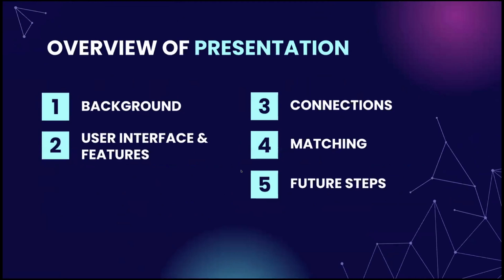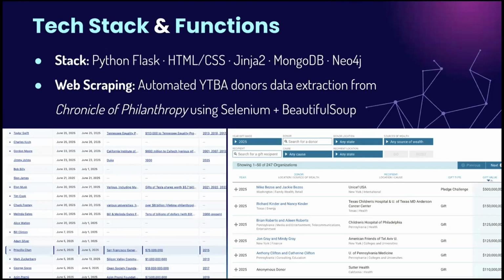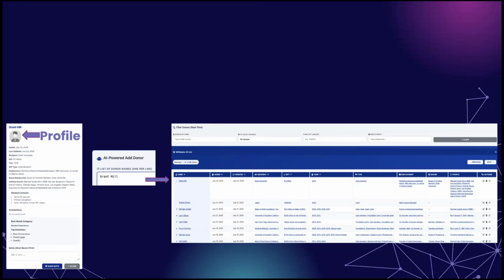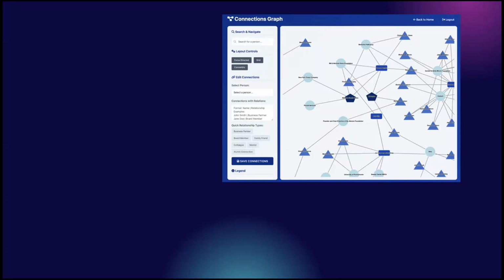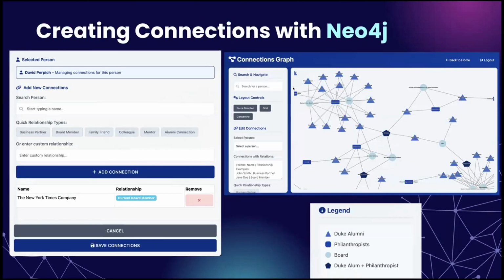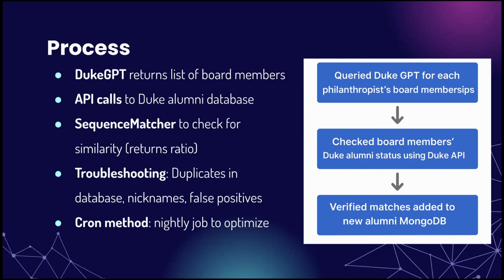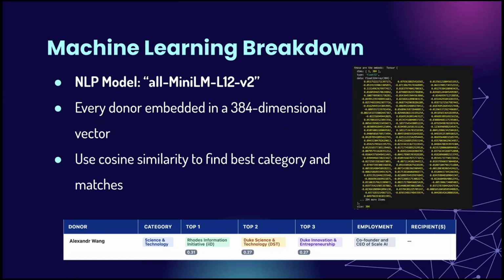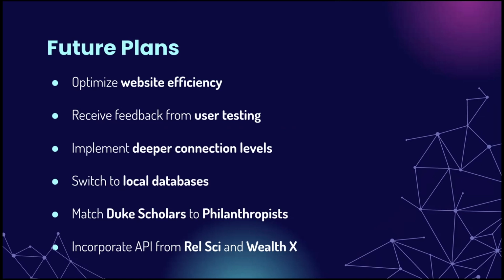Philanthropy Intelligence: Connecting Research & Donors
This project leverages artificial intelligence to identify and map connections between Duke University alumni and potential donors. In addition, the web application will help the university better align its fundraising efforts with the research areas and priorities that donors care most about.